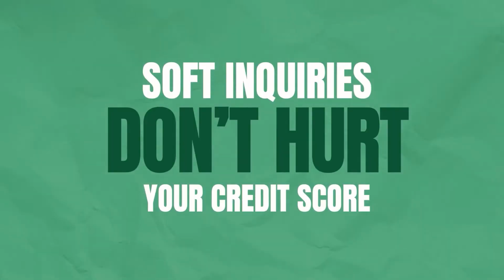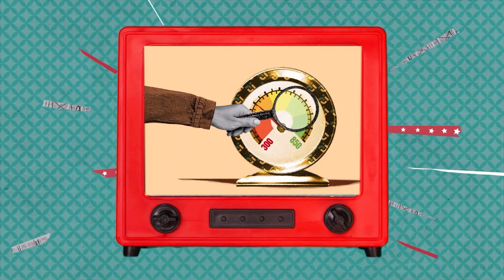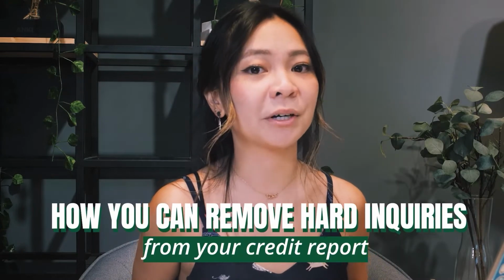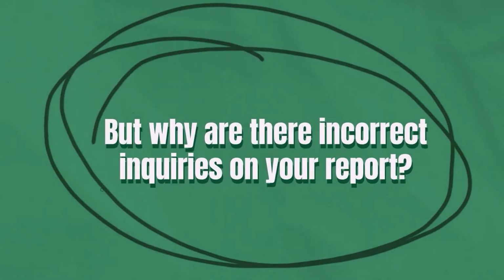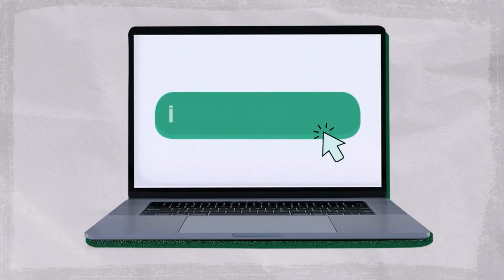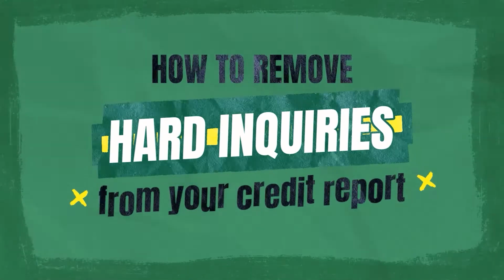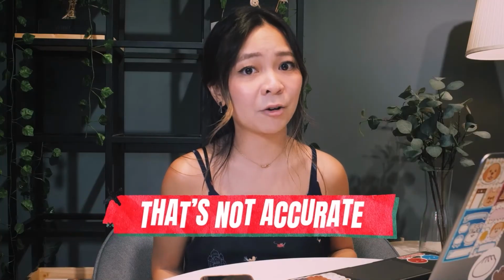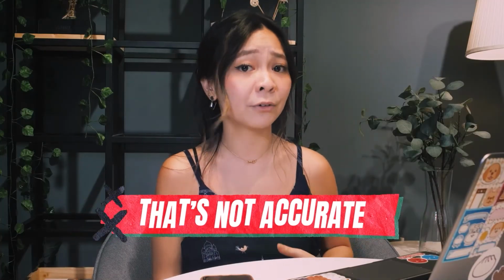How to Remove Hard Inquiries from Your Credit Report in 4 Steps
You can easily get a hard inquiry off your credit report if it was reported to the credit bureaus accidentally, but it's a little trickier to remove a legitimate hard inquiry. We'll discuss how long hard inquiries stay on your credit report and how you can remove them in 4 simple steps.

📩 The National Foundation for Credit Counseling (NFCC), a non-profit company that offers credit counseling at relatively low rates:

0:13 The difference between soft and hard inquiries
0:44 How long do hard inquiries affect your credit score?
1:02 Can you remove hard inquiries?
1:25 Why are there incorrect inquiries on my report?
2:03 How to remove hard inquiries
2:07 Step 1: Check your credit reports
2:28 Step 2: Contact your lender
2:51 Step 3: File a dispute
3:30 Step 4: Wait
4:07 Can you remove hard inquiries in 24 hours?